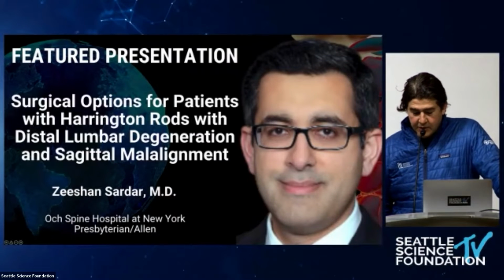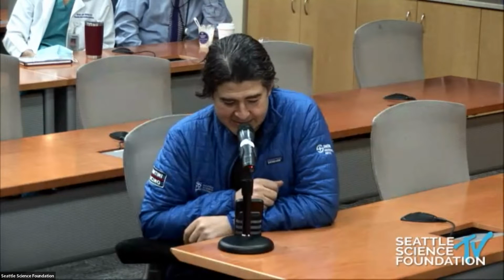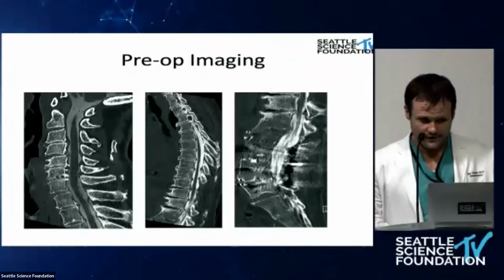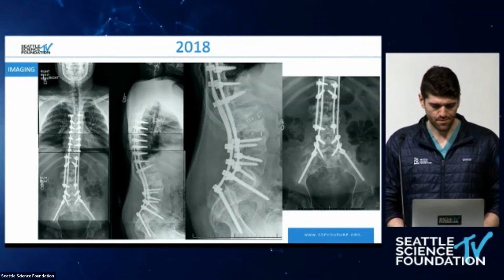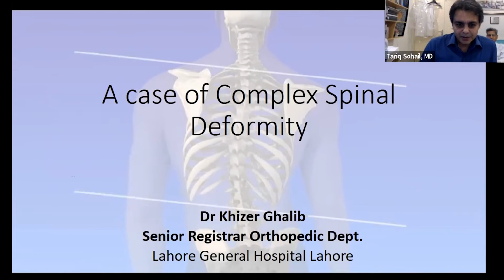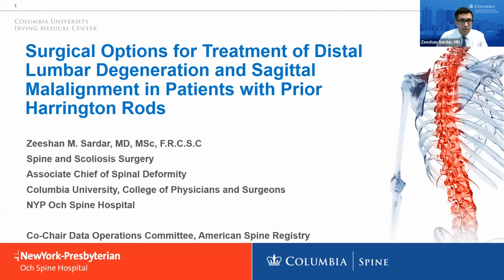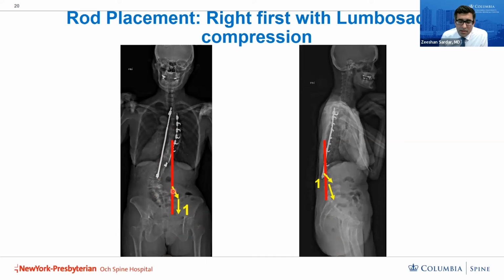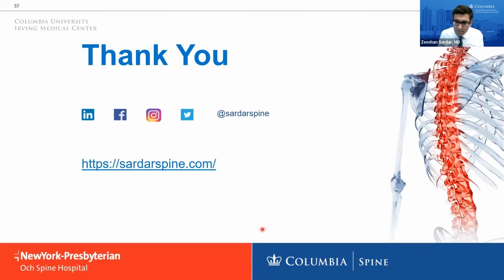Surgical Options for Patients with Harrington Rods – Zeeshan Sardar, M.D.